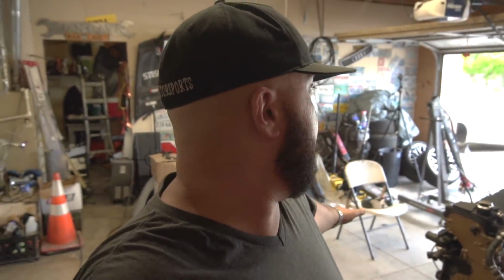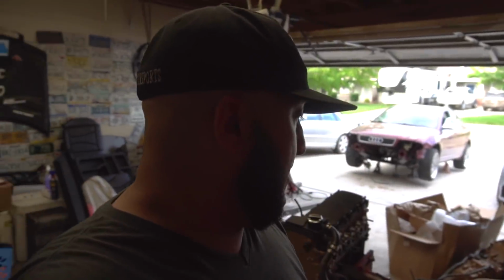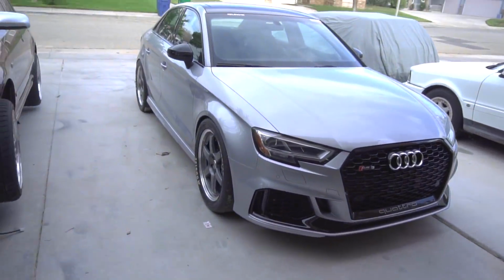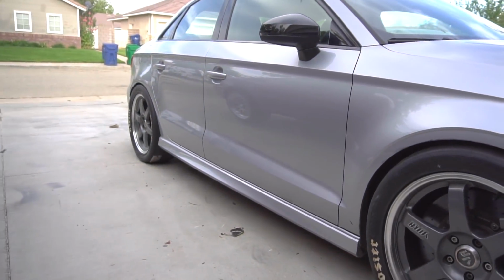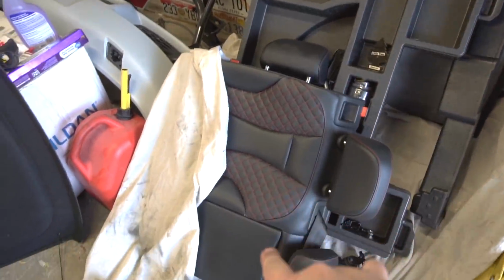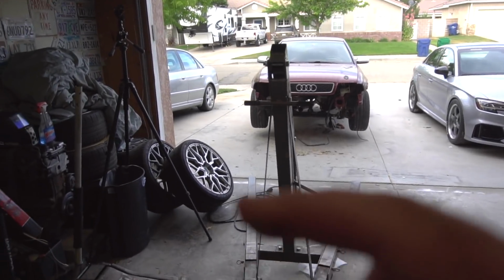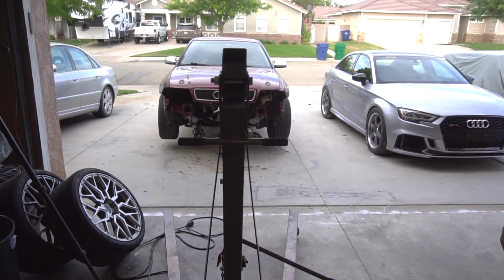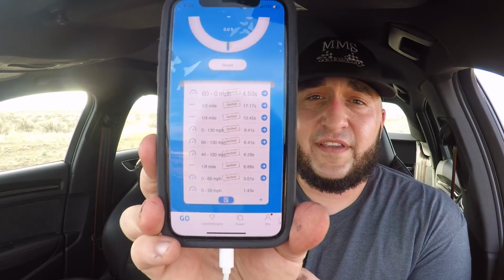BIG TURBO AUDI RS3 DRAG RACING SETUP + VR6 B5 AUDI UPDATES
What's up Malakas?!?!?!

We've been gone but have been crunching on the B5's, waiting for parts to arrive, but now George has also decided to try drag racing with his Big Turbo RS3. So trying to find a set of wheels that work and fit some fat DR2 Hoosiers to get some grip.

--Malaka Motorsports

VIDEO CATCH UP LINKS!